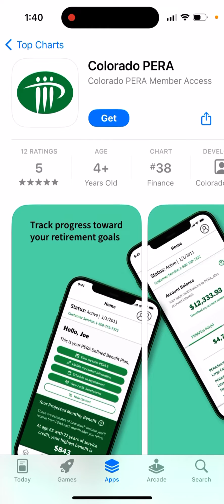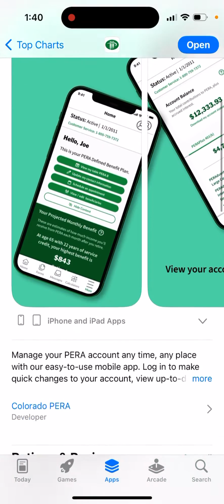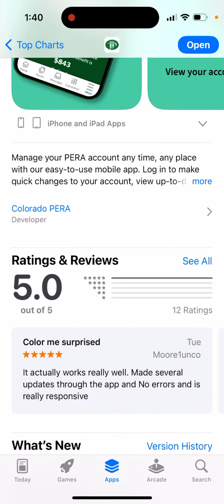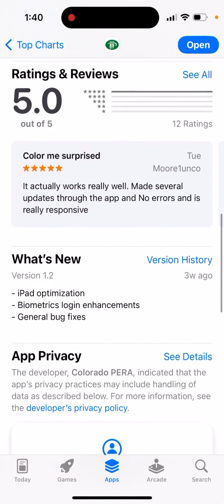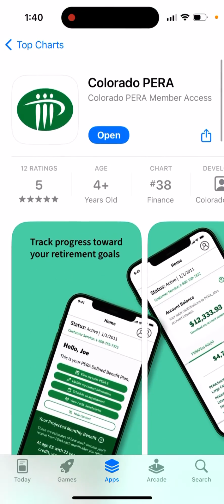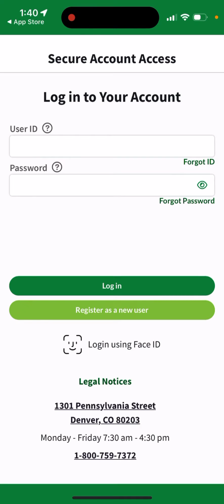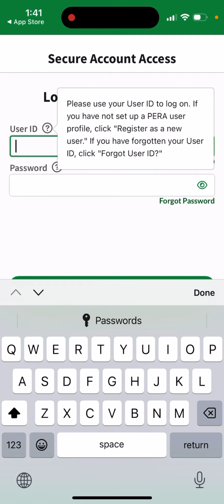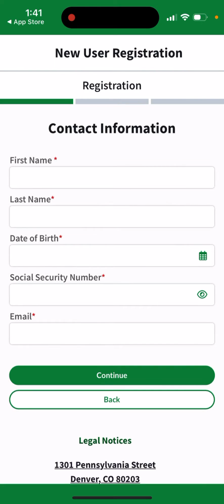Colorado PERA app - how to install on iPhone?